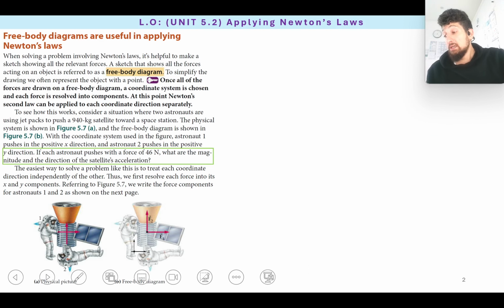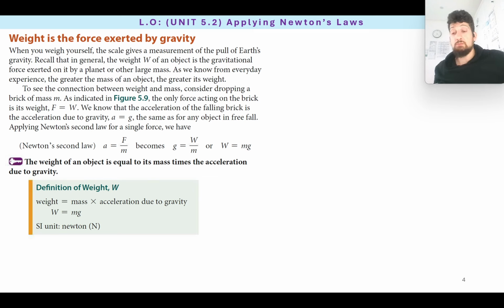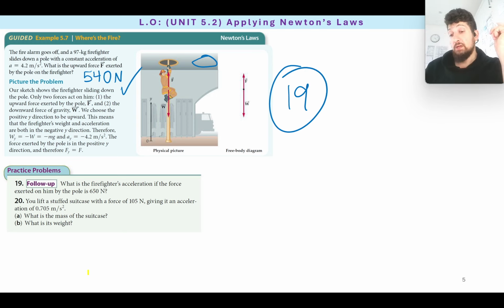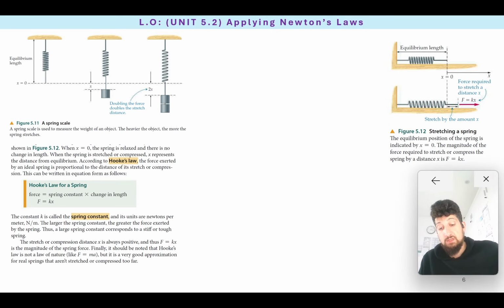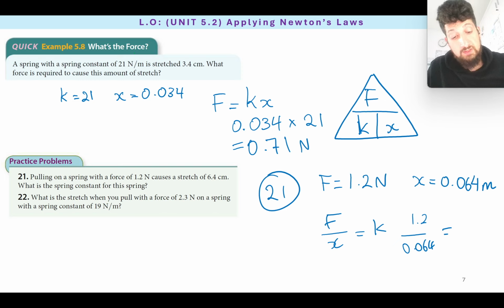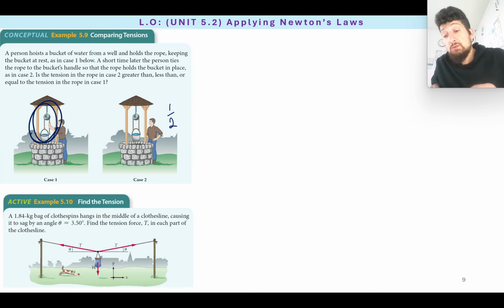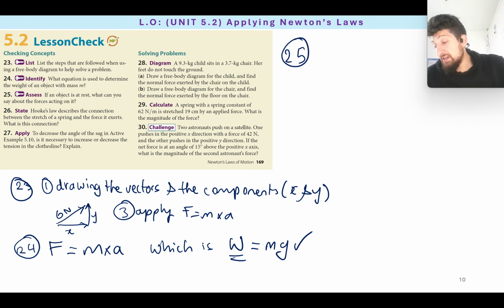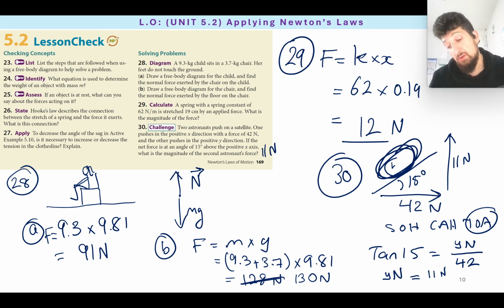Grade11: Unit 5.2 (Applying Newtons laws)